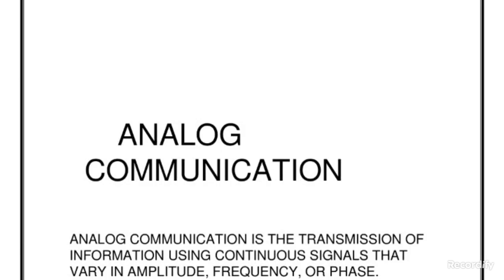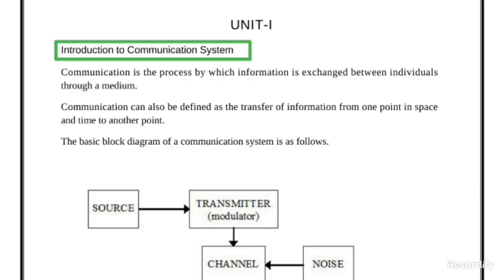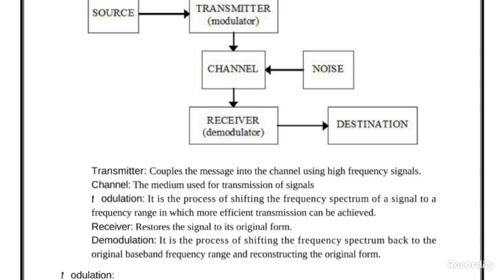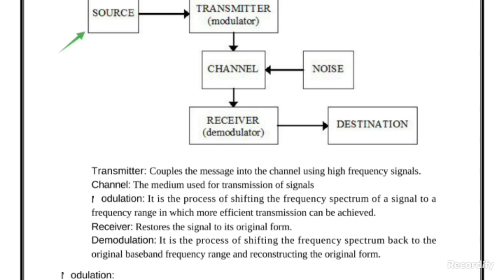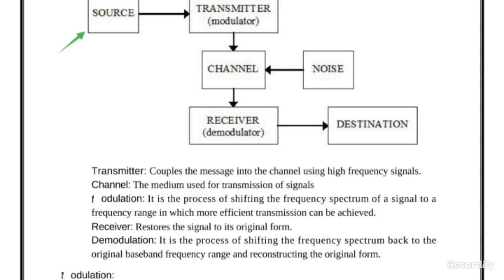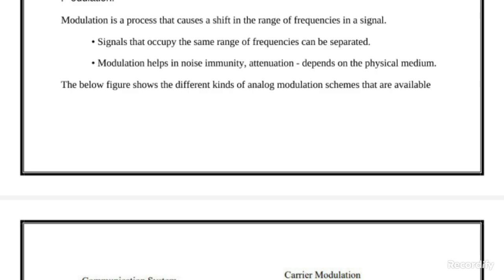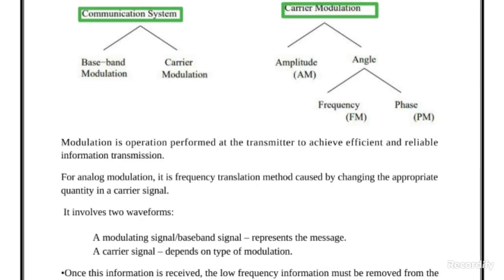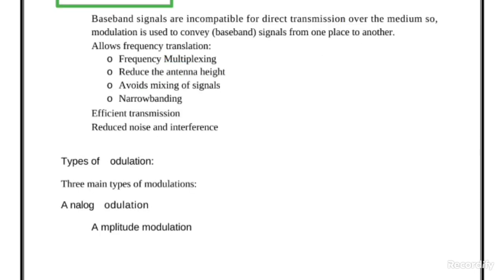Analog communication full course part-1